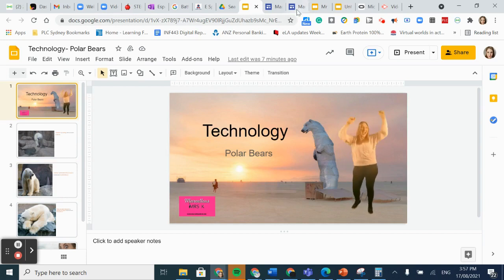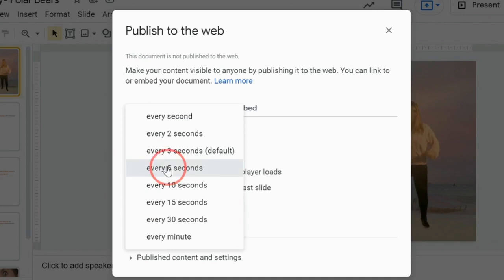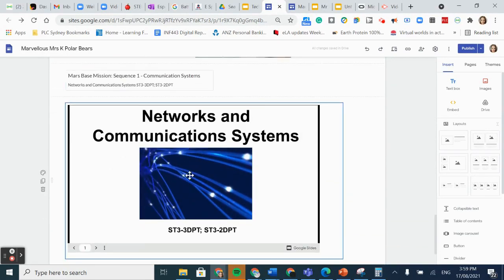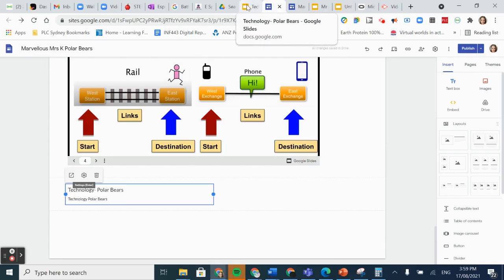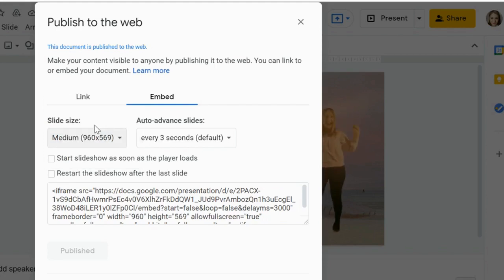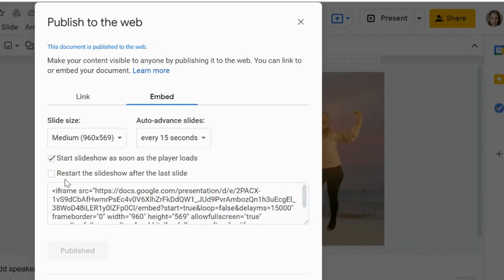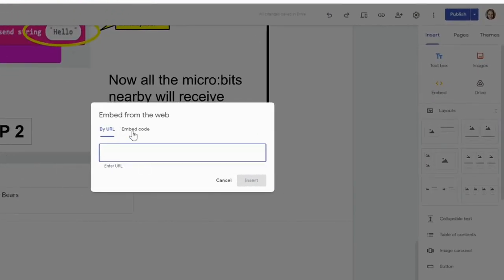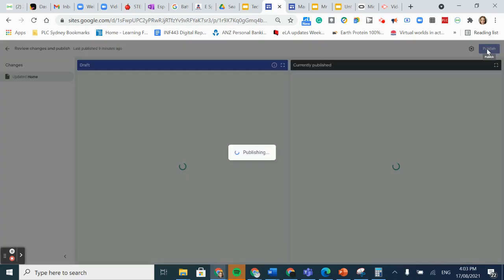Publishing Google Slides and Embed into Site